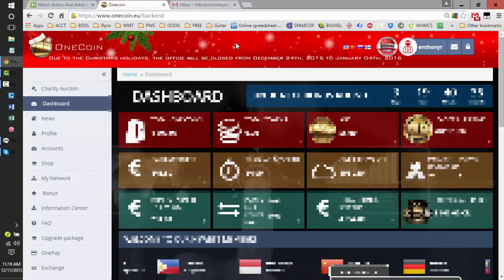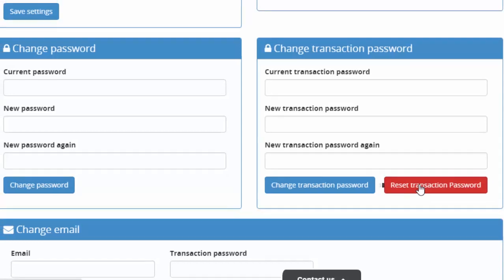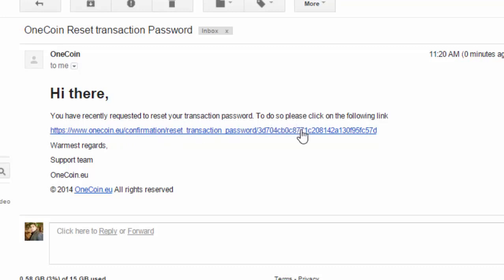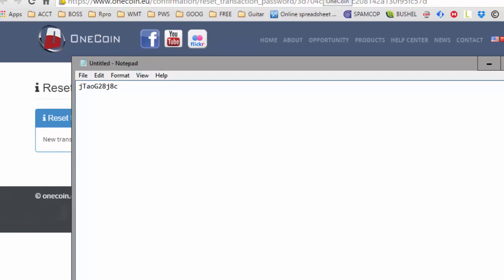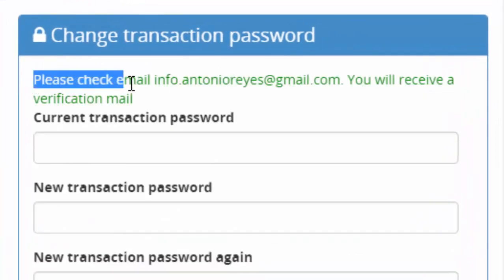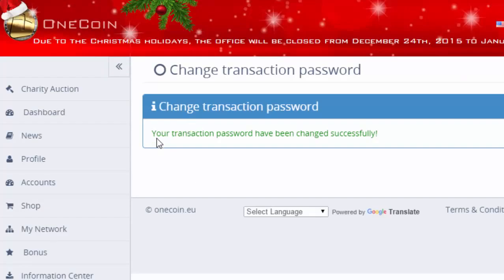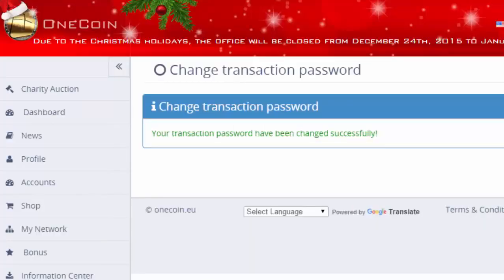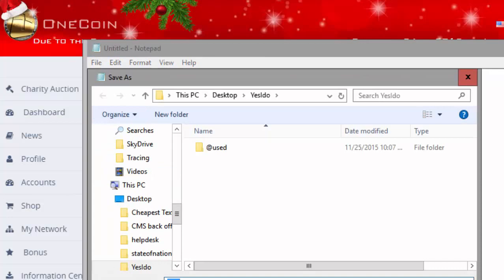How To Change Your OneCoin Transaction Password